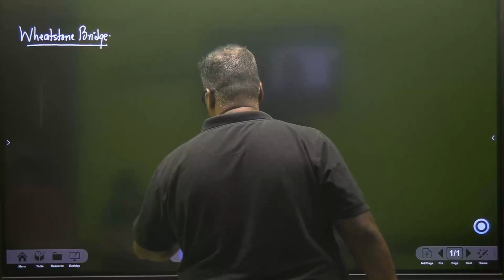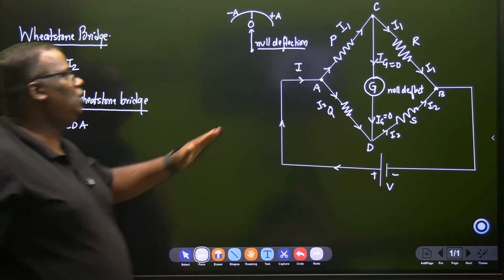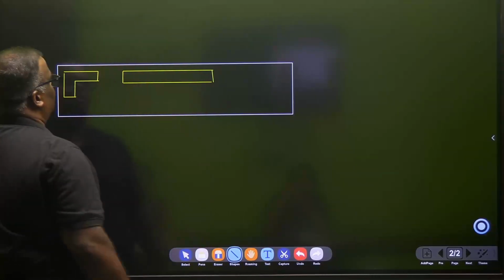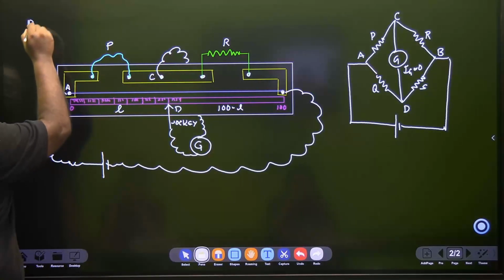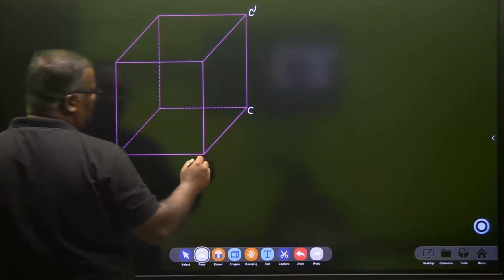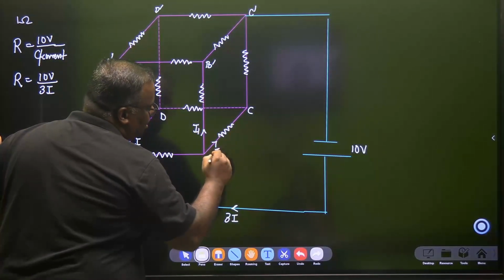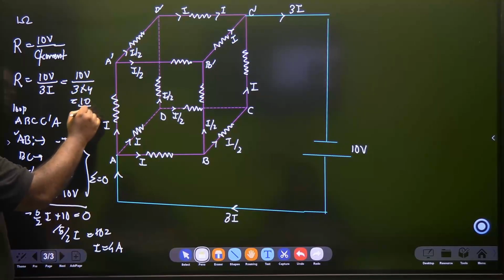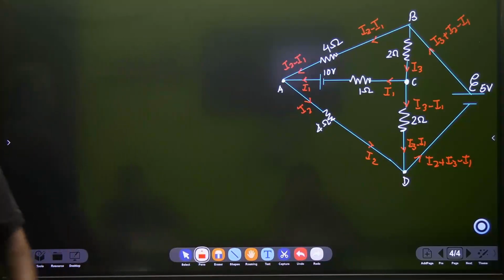Electric Current I Lesson 6 i CBSE I G12 I